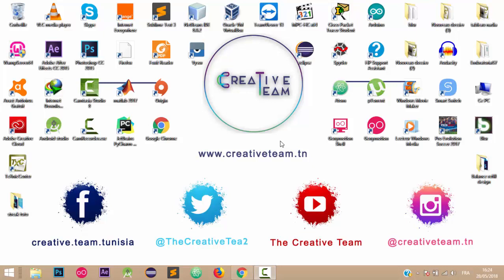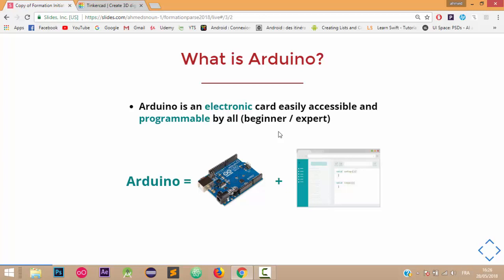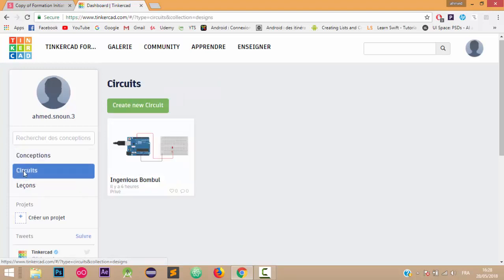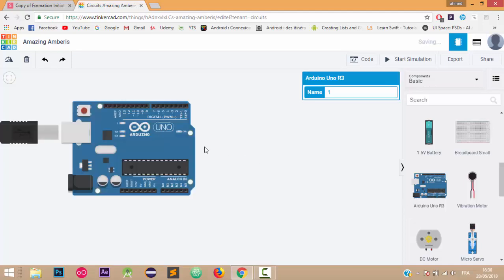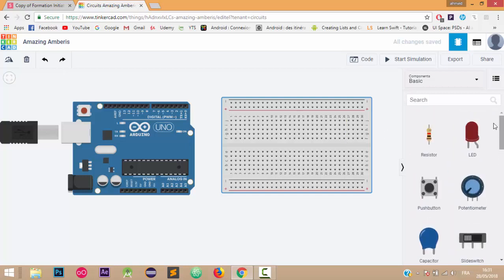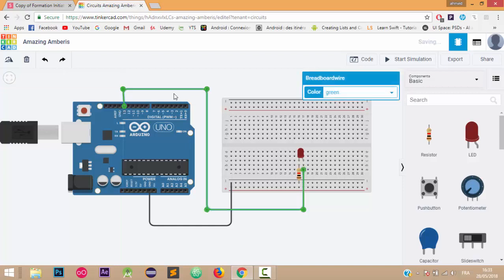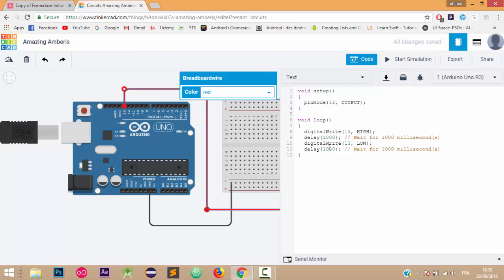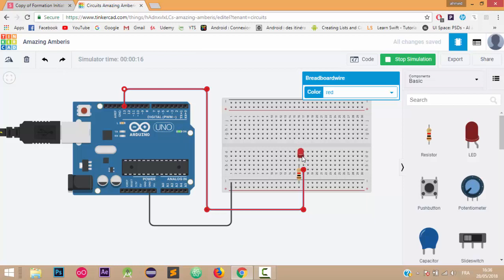Online simulation of Arduino on Tinkercad - 1 - Start learning Arduino without equipments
In this tutorial, I am going to show you how you can start learning arduino and creating arduino examples and circuits without having any real equipments or materials which is a quite expensive for many people.

To simulate Arduino online, you can use the Tinkercad website

If you like this tutorial and wanna see other tutorials, so please like this video, subscribe to our channel and If you want to know anything else just leave us a comment.